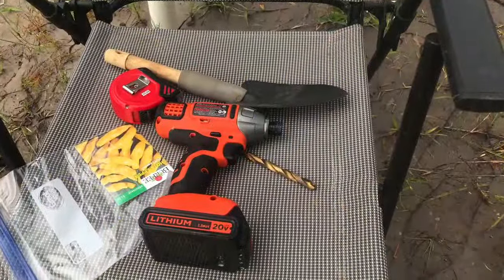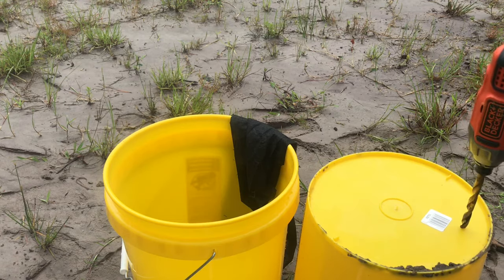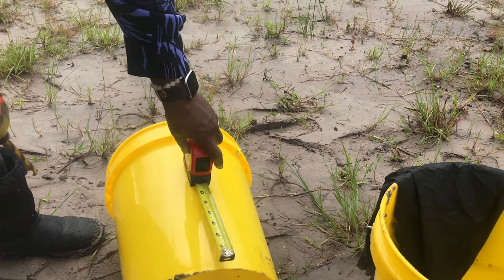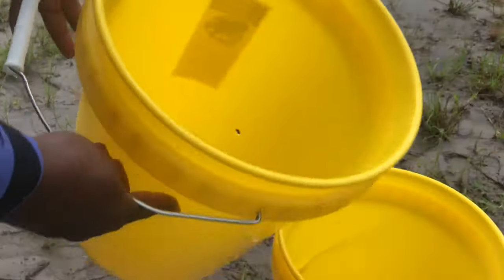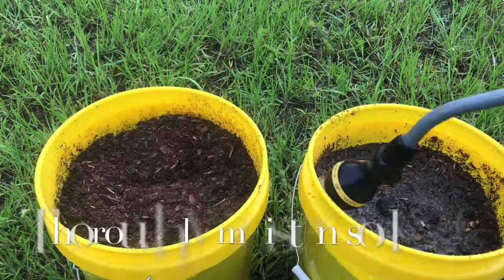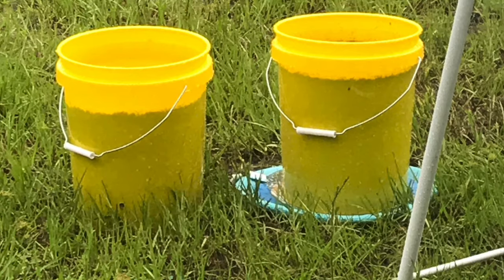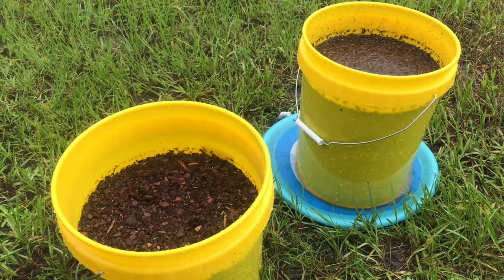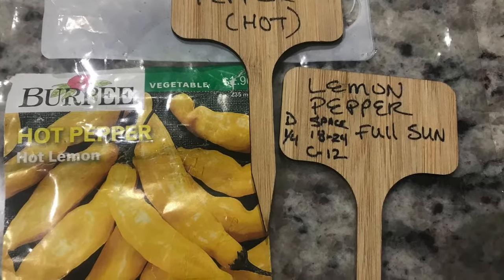Bucket Gardening: Grow Food in Just 5 Gallon Buckets!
DIY container garden. 5 gallon bucket container garden 2 ways. Lemon Pepper Pots Pepper pots 2 ways. Created in iMovie.